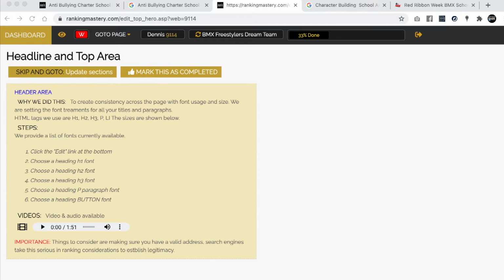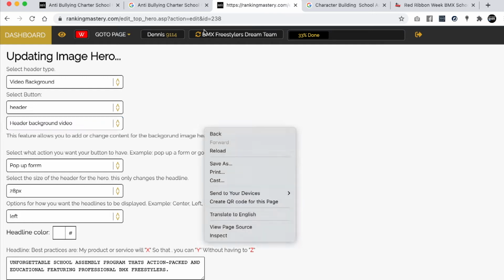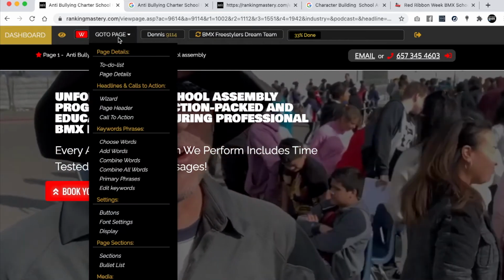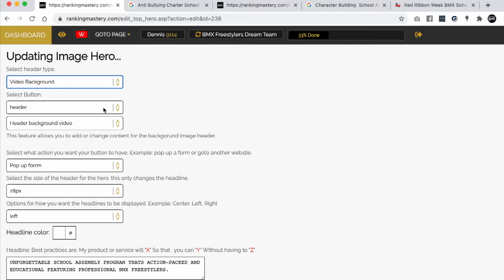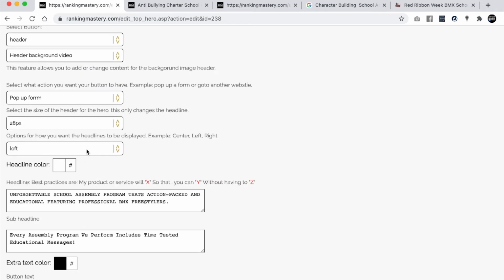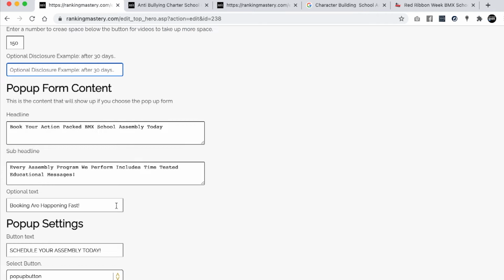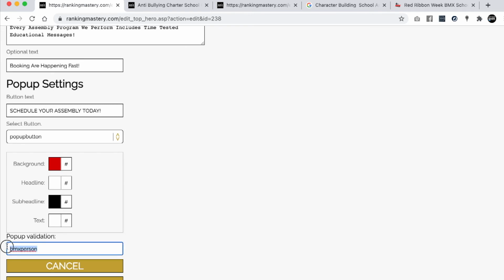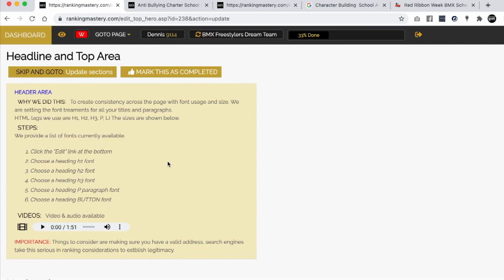Adding header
edit_hero_asp